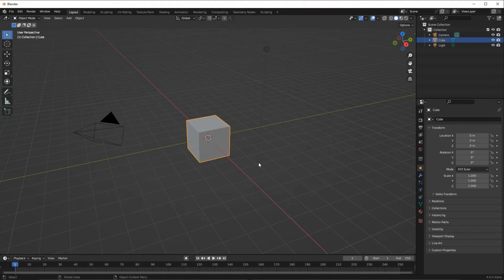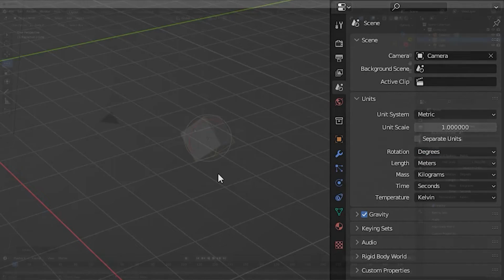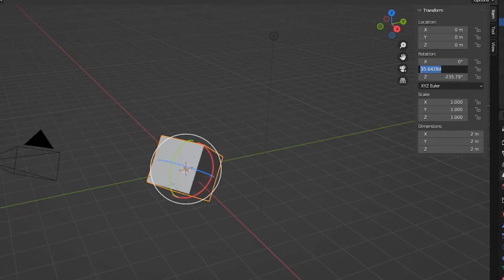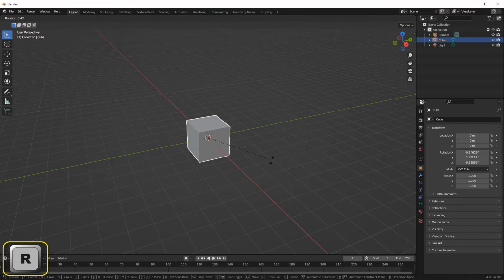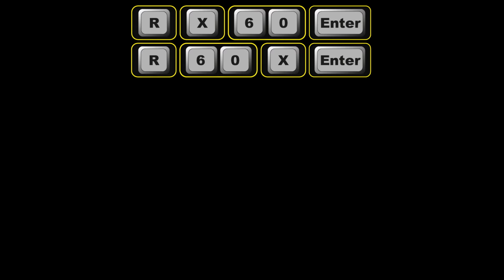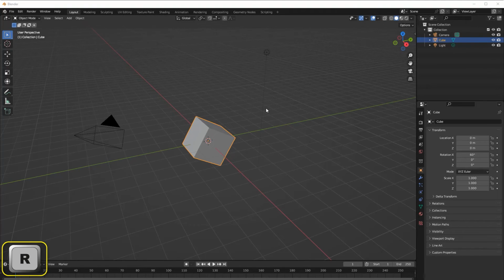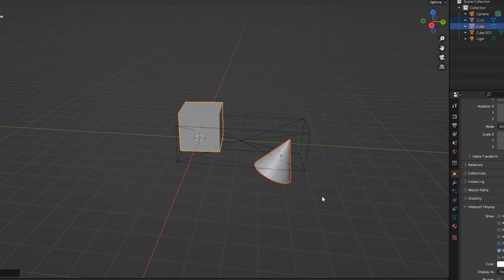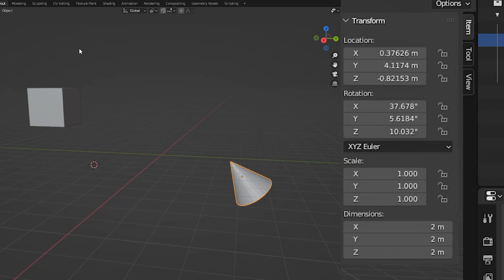3D Modelling with Blender 4.1: Object Rotation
As we are beginning to discover in this series of videos, Blender has many ways of performing a specific task - and rotation is no exception. In this video we'll see the various options for rotation and how rotation affects an object's Local axes,